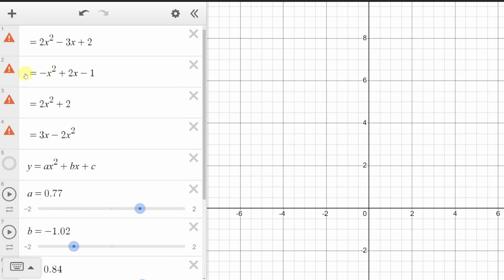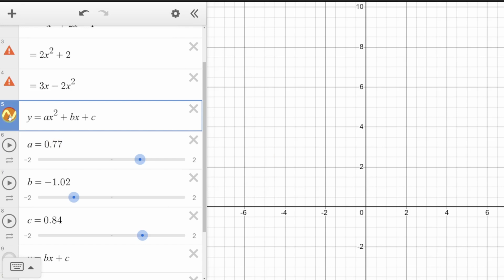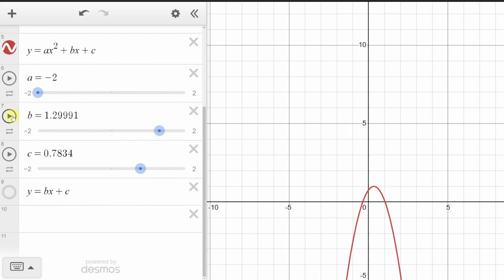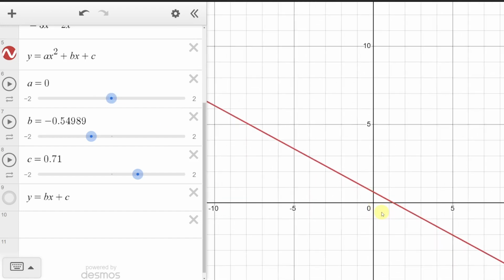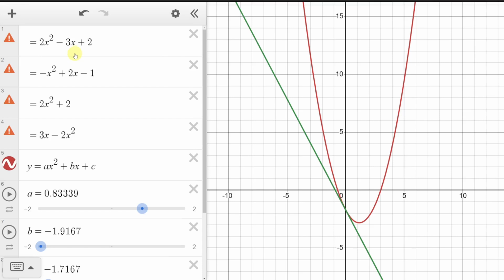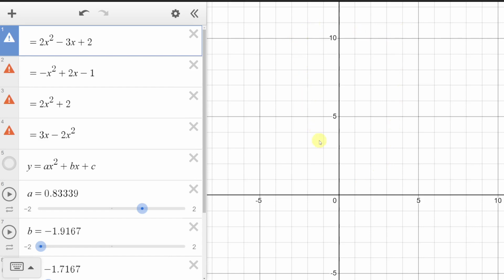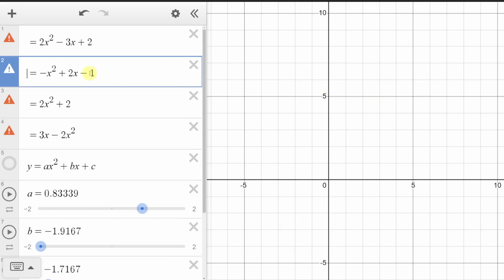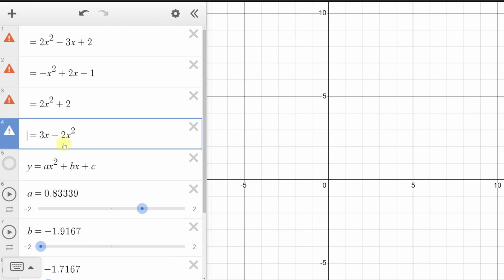Quadratic Functions Made Easy: The Power of Coefficient in Shaping Graphs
In this video you will gain comprehension of coefficients of quadratic function  and how they shape the function. You will learn to plot a function in your head,  just by looking at the expression of the function, and discover beautiful property of the tangent line nobody knows about.